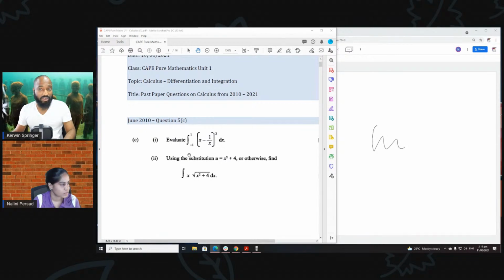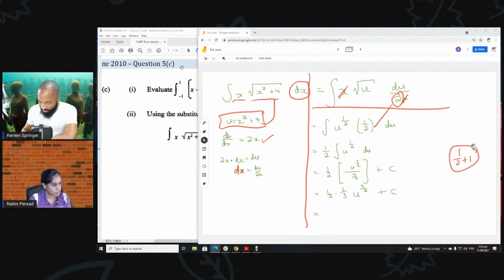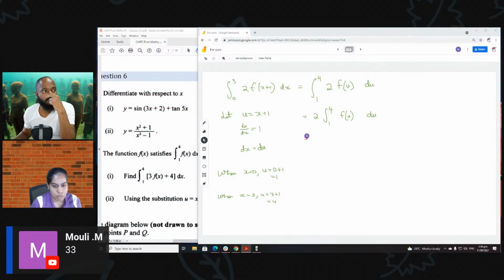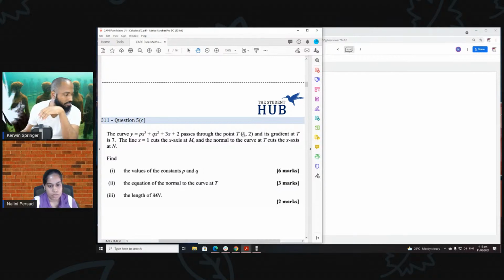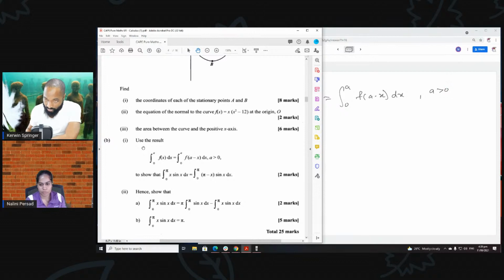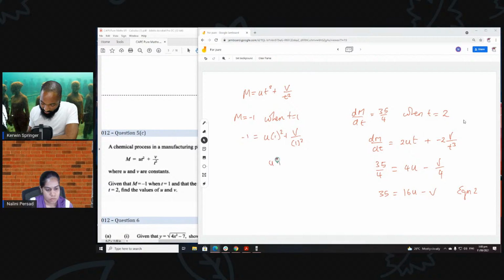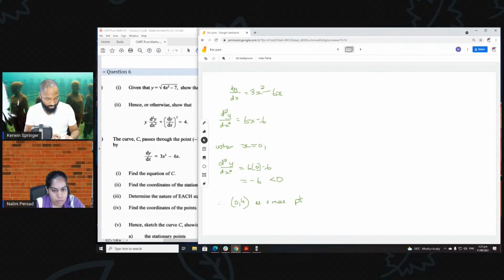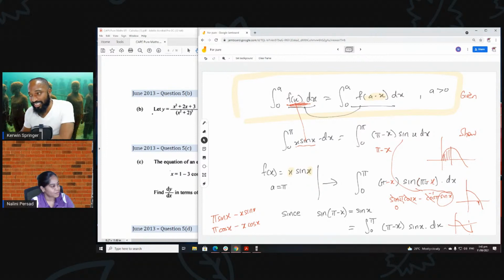Pure Maths - Calculus Practice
For Pure Maths stream